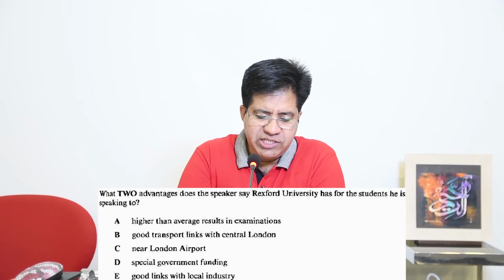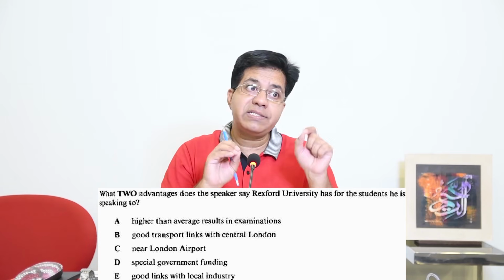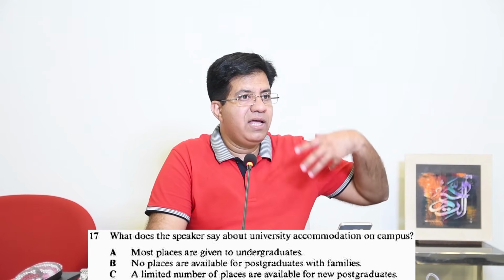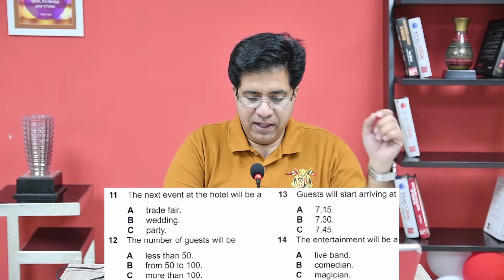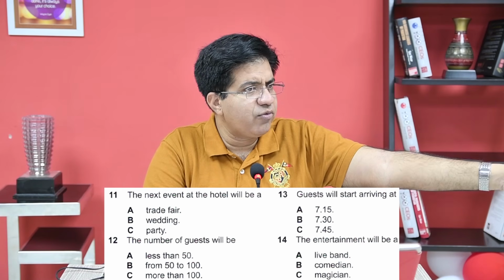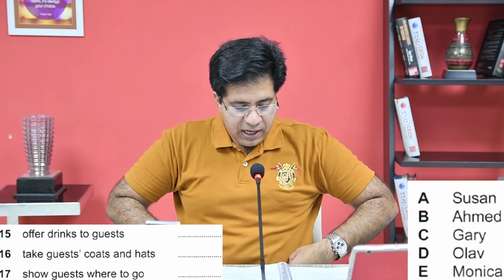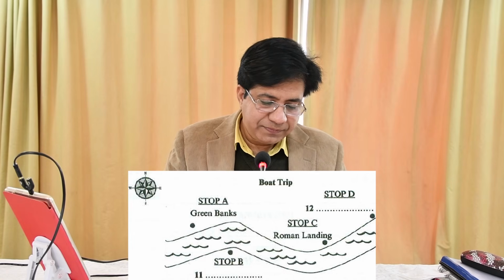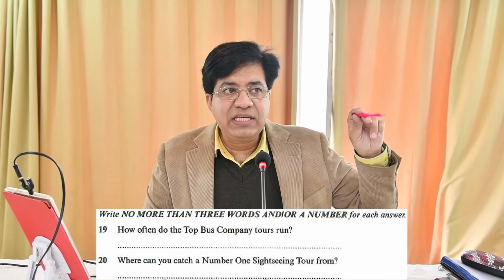IELTS Listening Pro Tips For 8 Band Candidates By Asad Yaqub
Lahore, Pakistan

Twiter Or X: asad_2002pk
TickTock: Asad Yaqub IELTS